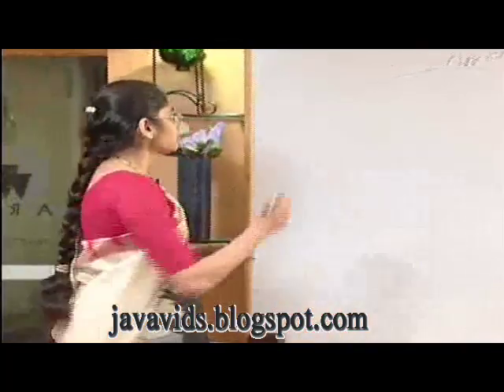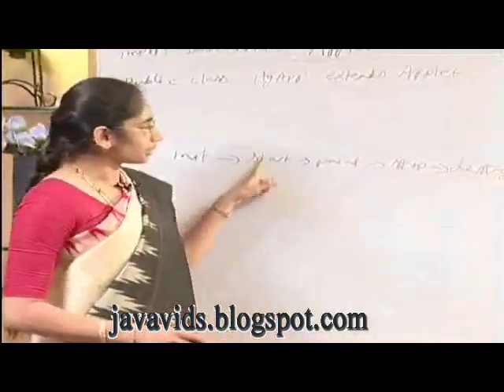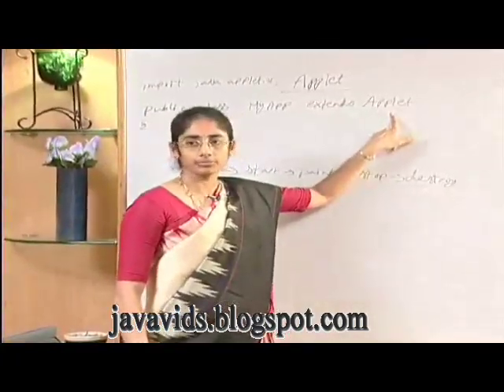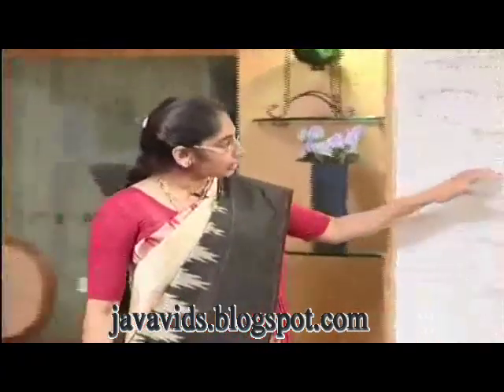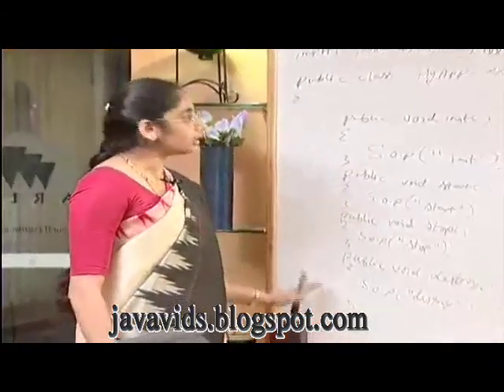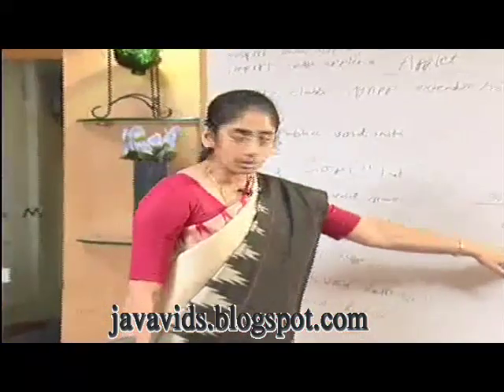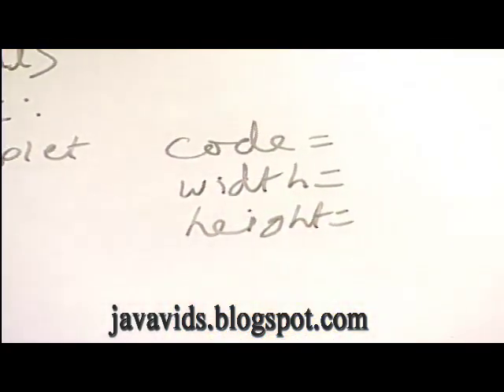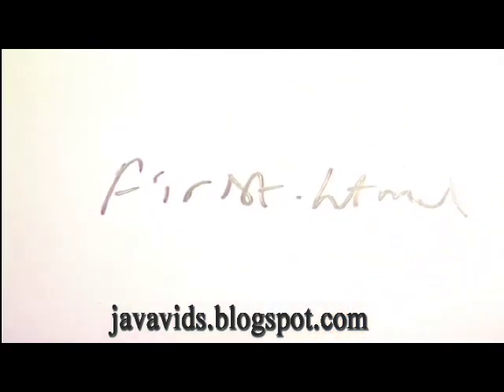javavids - applets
javavids,applets,javavids - applets,mangala,